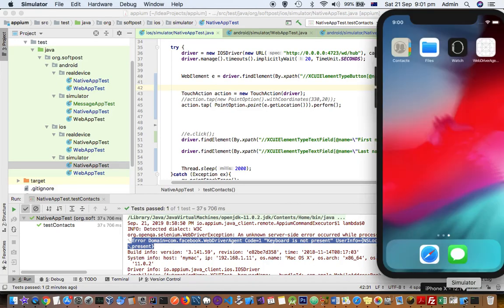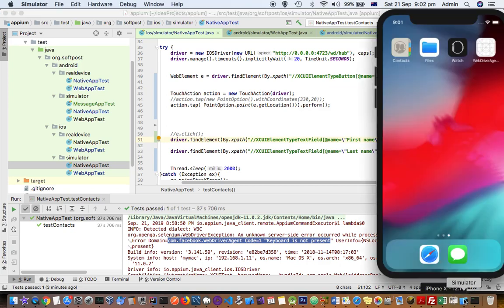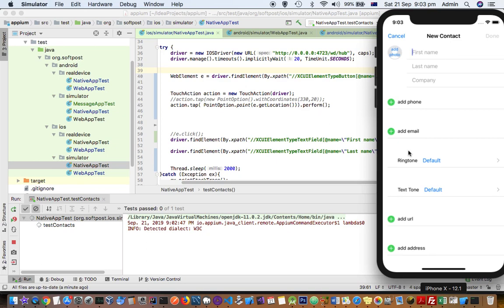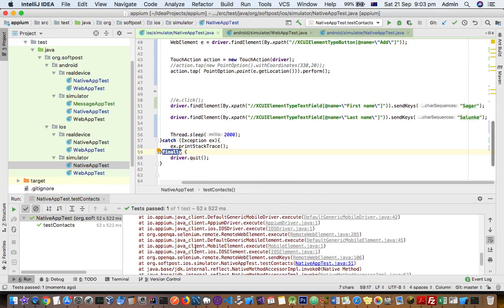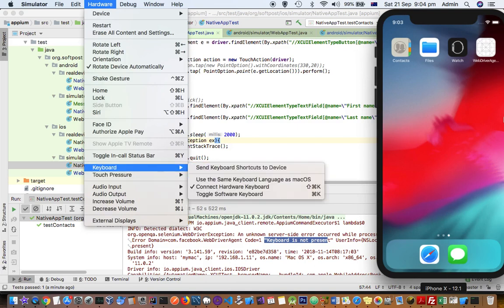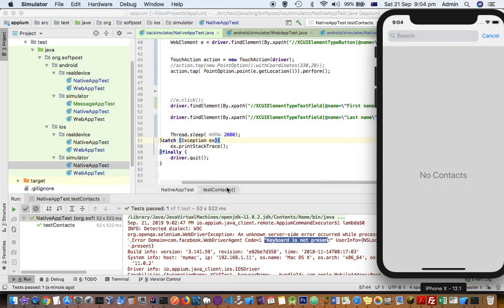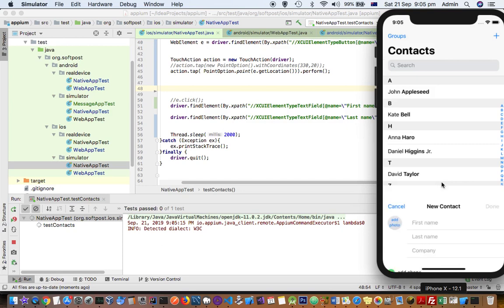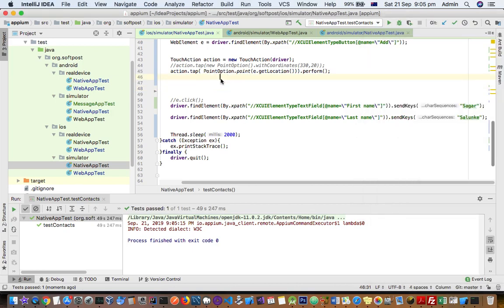Keyboard is not present | Sendkeys not working in iPhone simulator in appium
com.facebook.WebDriverAgent NSLocalizedDescription Domain error

My Gear